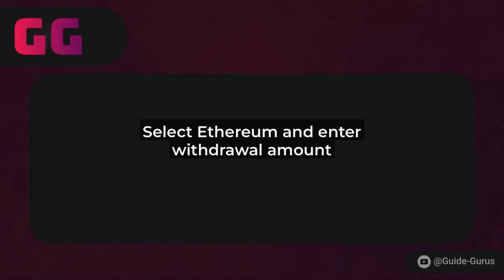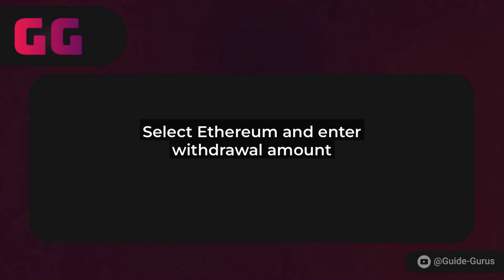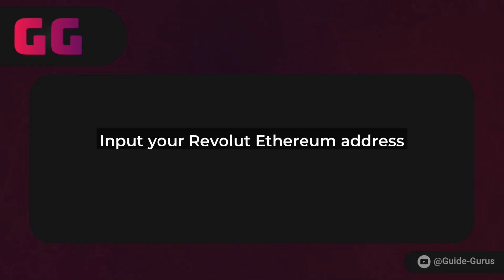How To Withdraw Ethereum From Exmo To Revolut 2025